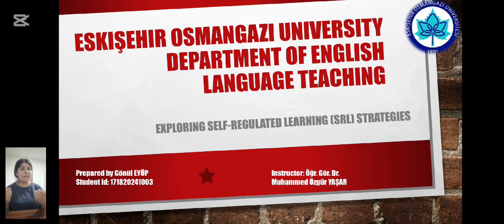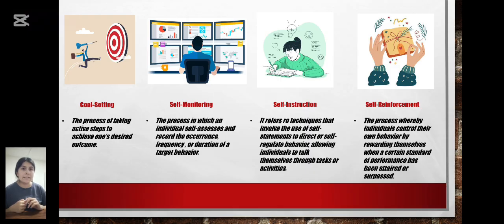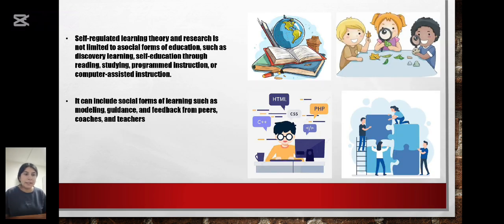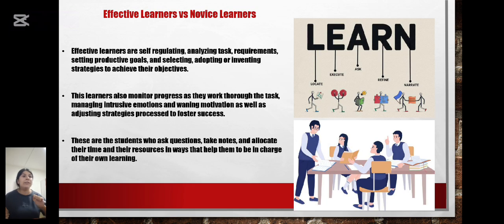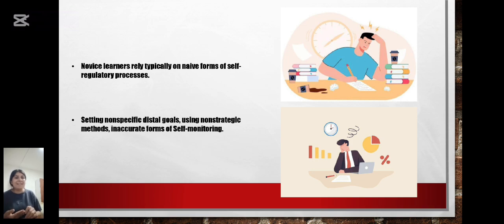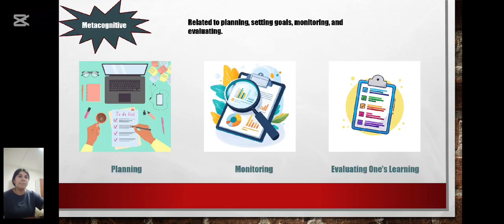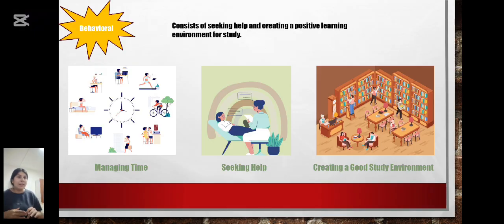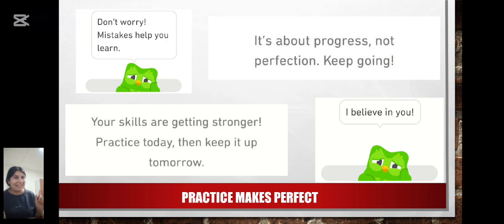Self-Regulated Learning Strategies